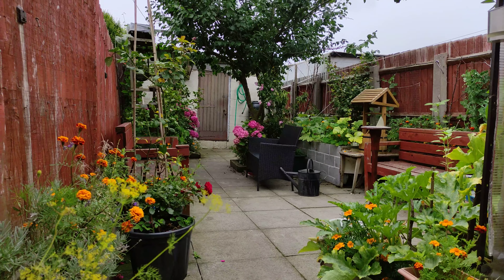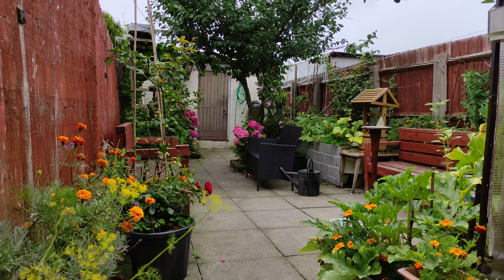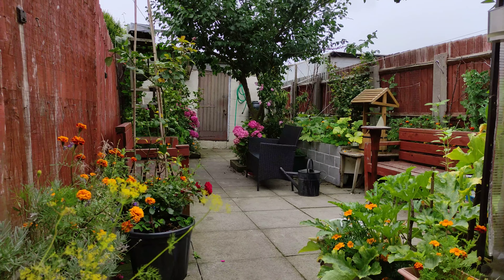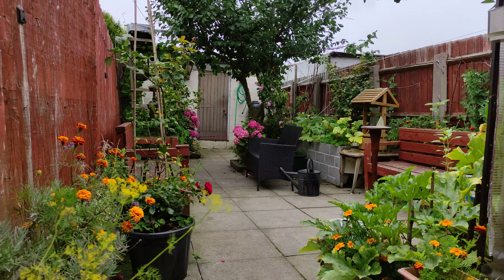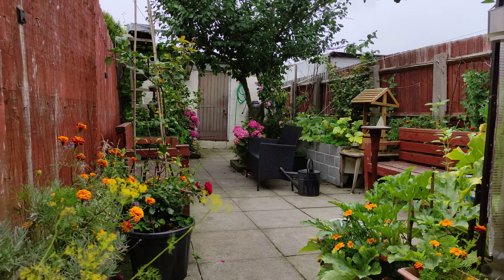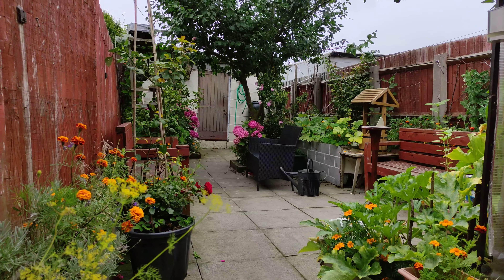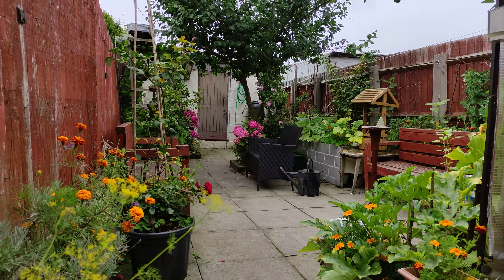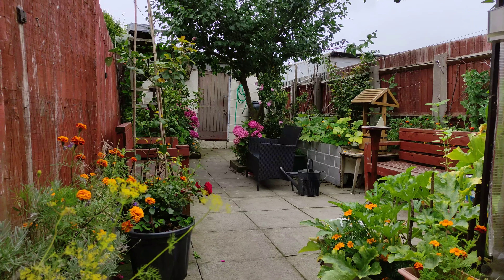Small Garden, Big Impact: Growing a Lush Paradise in Your UK City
Updates on Garden
Links to prices for items used in my video